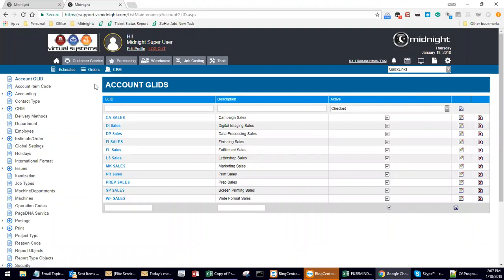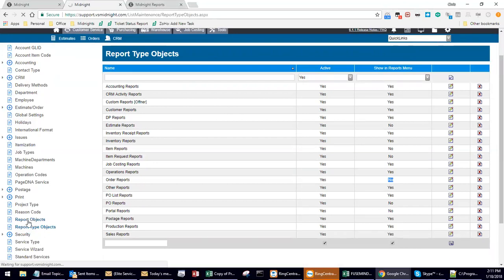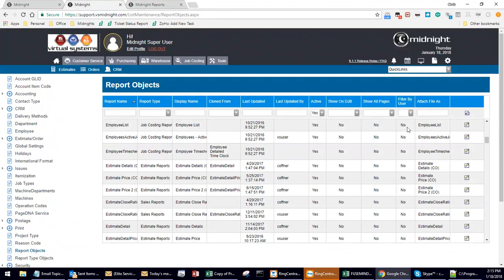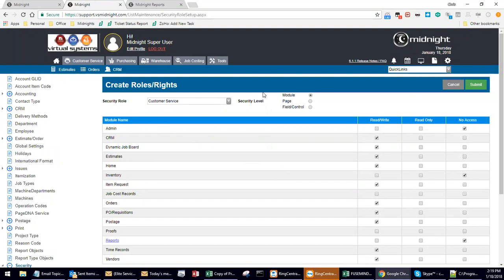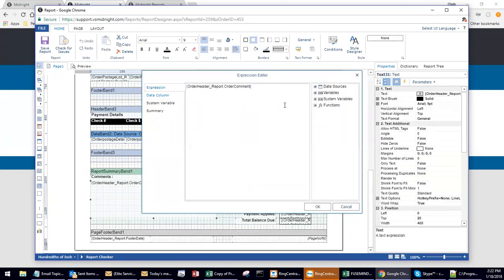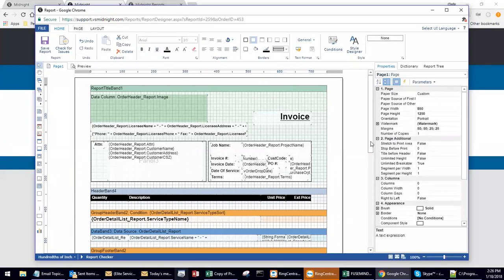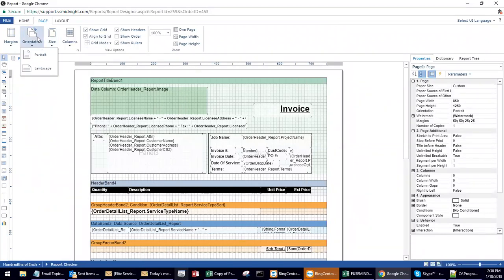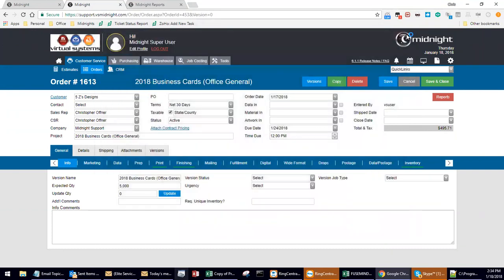Midnight 6.0 Training | Reports (Basics) | Jan. 2018